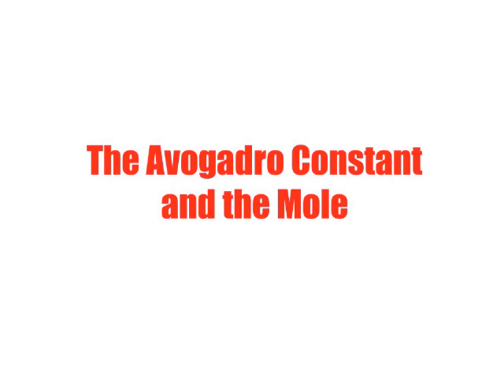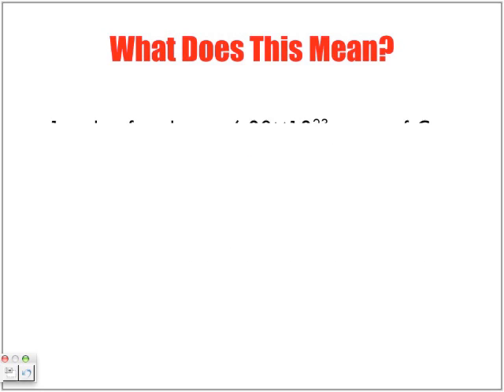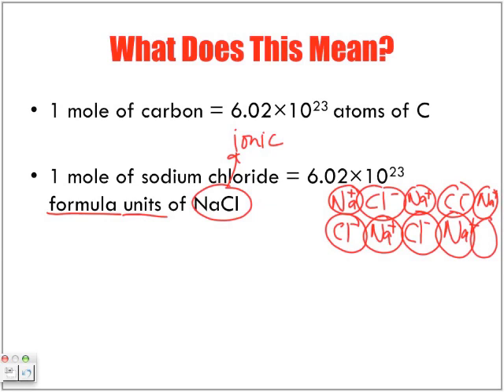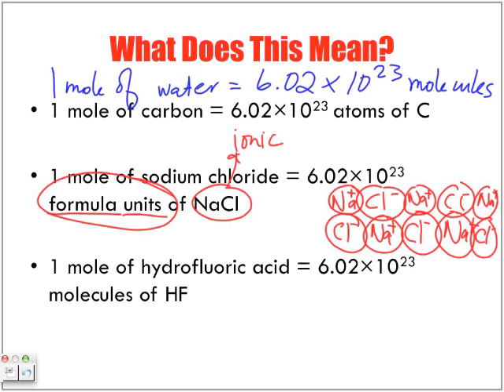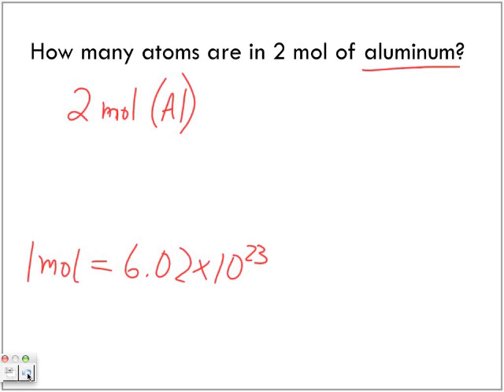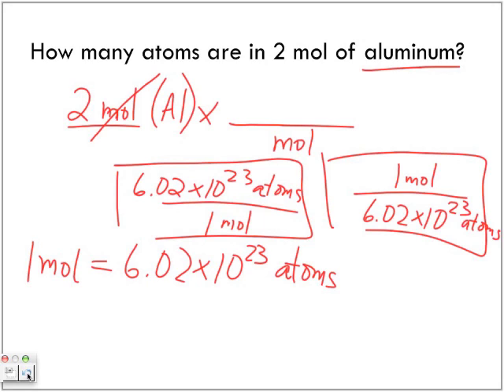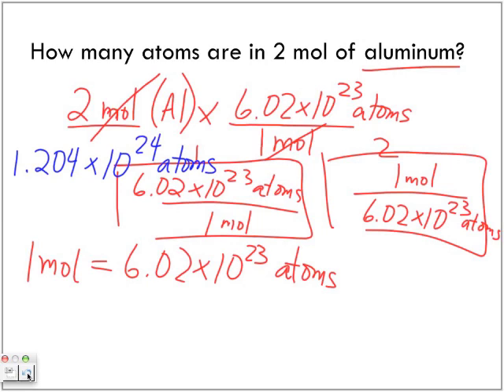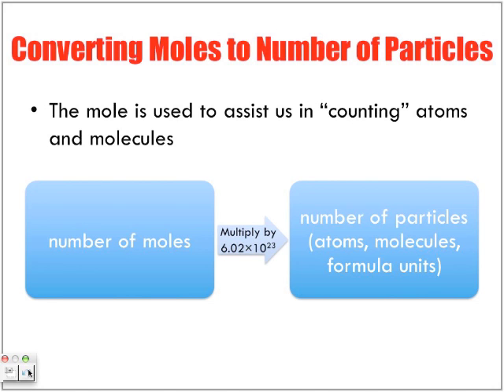Avogadro Constant Lecture Part 1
This video is Part 1 of my lecture on the Avogadro constant and its relationship to the mole. For more video check me out on iTunes by searching "Papapodcasts".